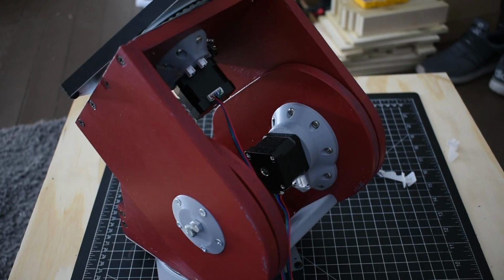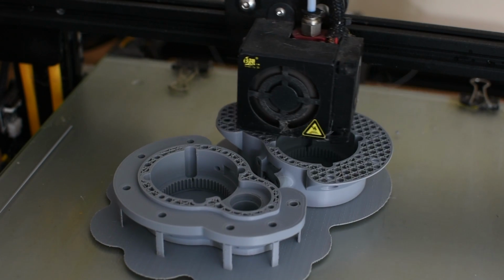DIY Turret using 3D printed parts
NEMA 17 Stepper Motor
CNC Shield
30x42x7 Bearing
3x7x3 Bearing
5x16x5 Bearing
M3x10 Cap Screws
M3x14 Cap Screws
M3 Hex Nut
Limit Switch
AS5600 Encoder